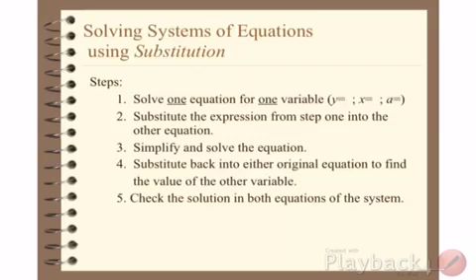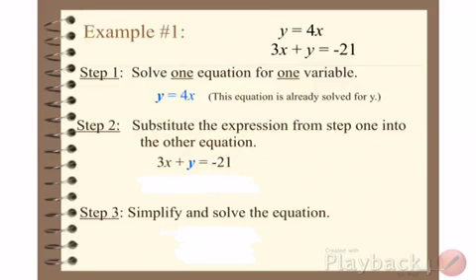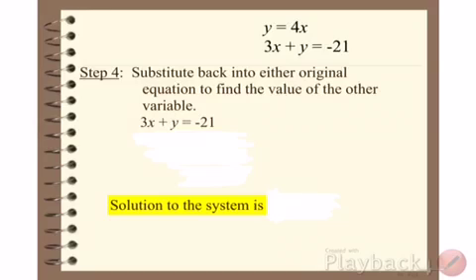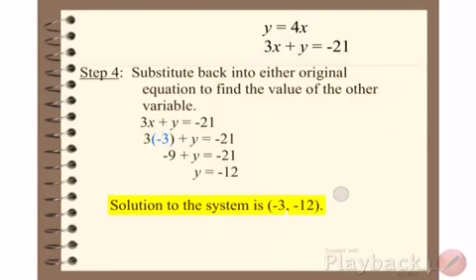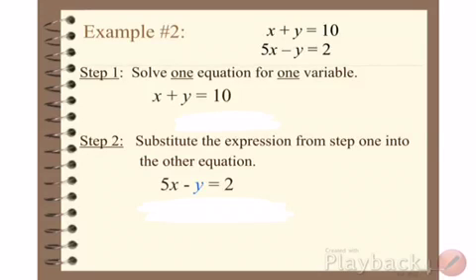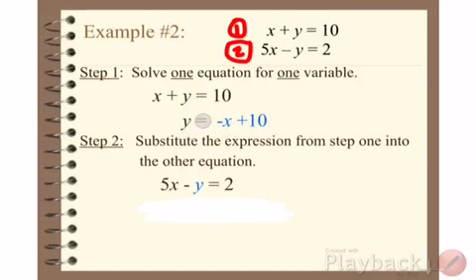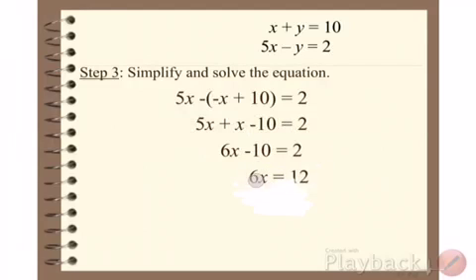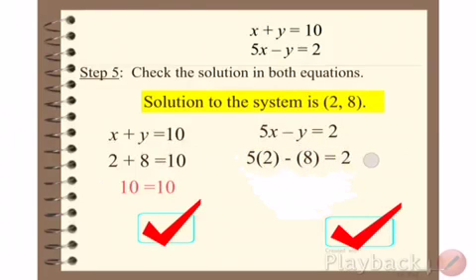Solving Simultaneous Eqns by Substitution